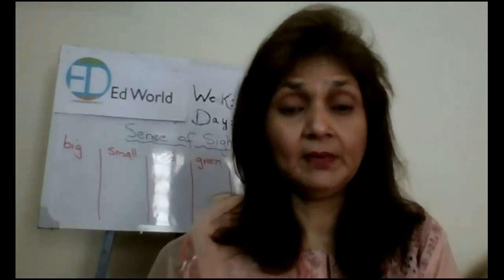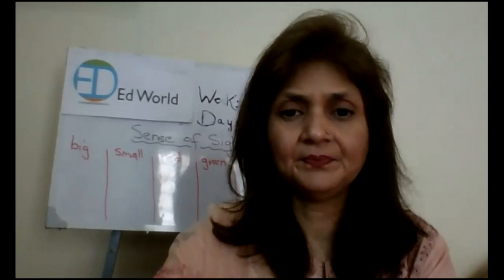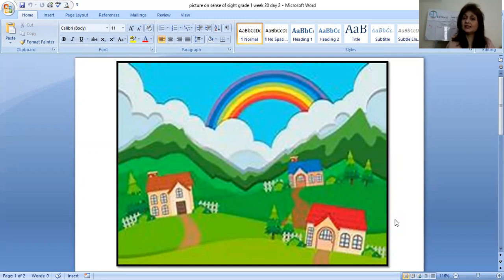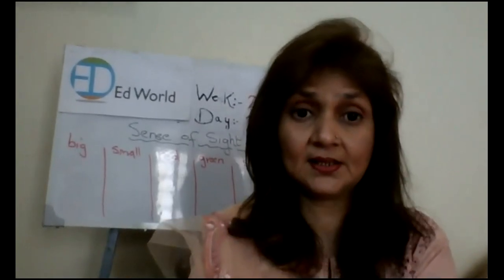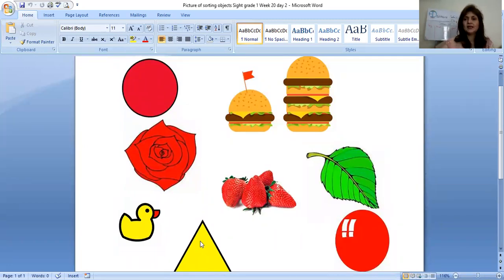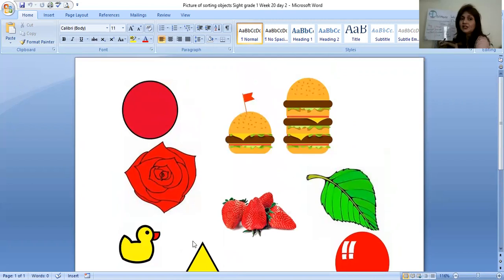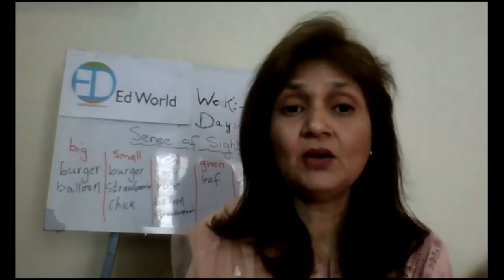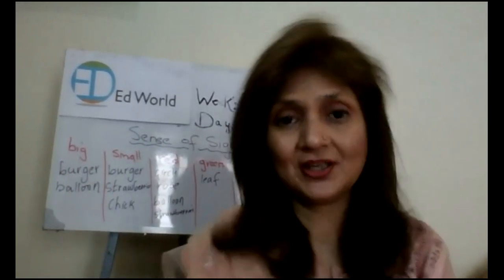Science - Sense of Sight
Week   20 - Day   2 - Grade 1 -  Science - Ed World - Sense of Sight